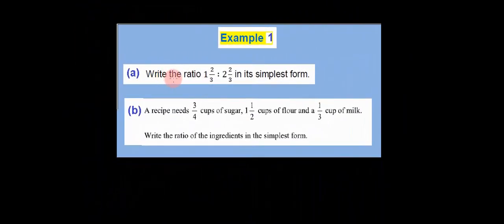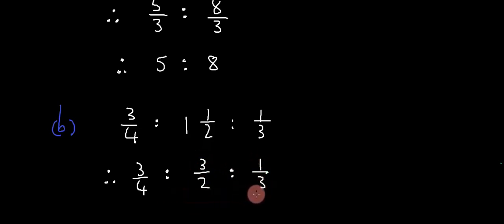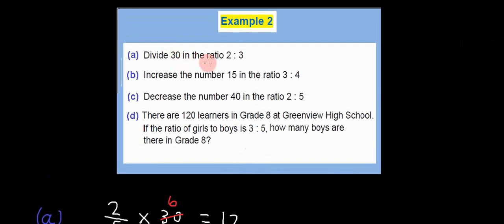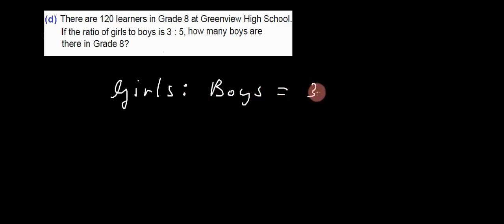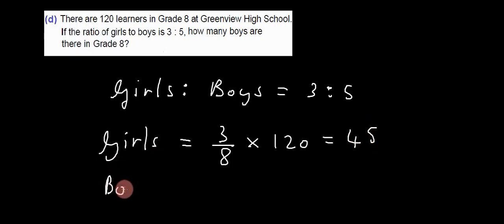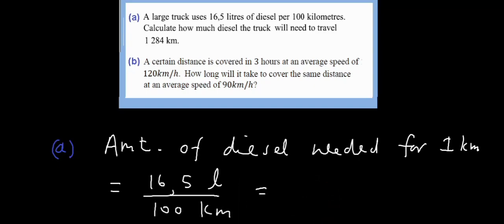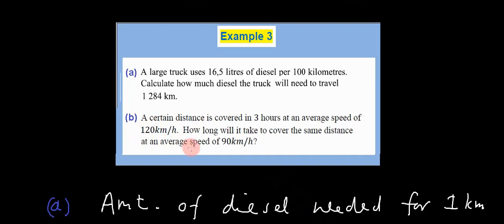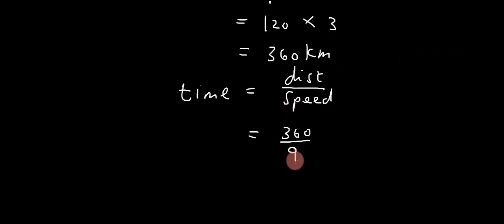Gr 9 Ratio & Rate